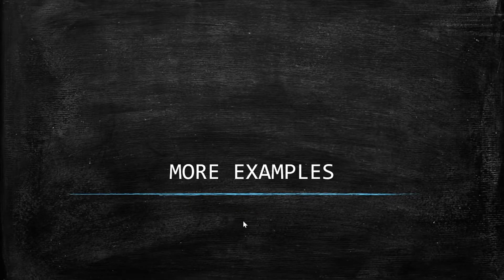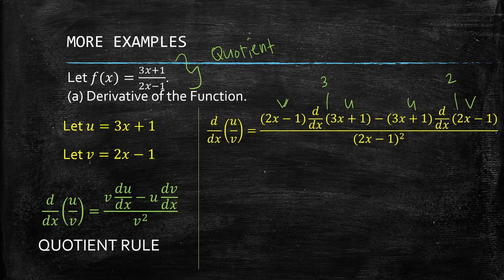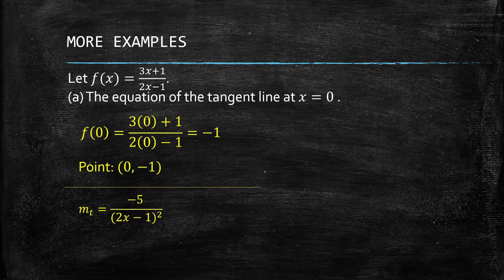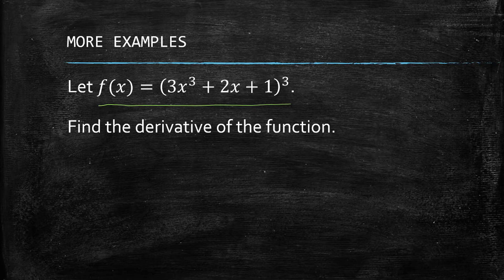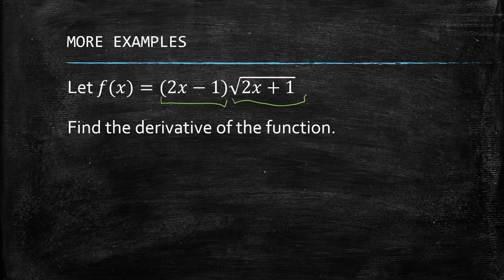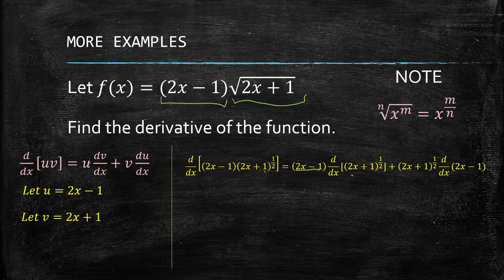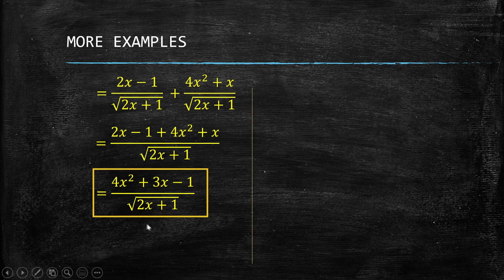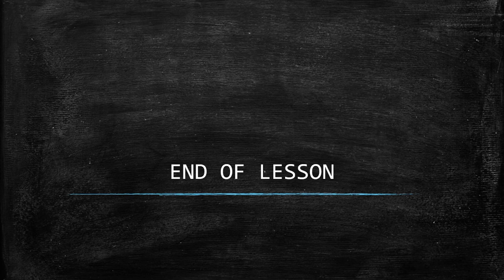L9.1P8 Basic Differentiation Rules Examples